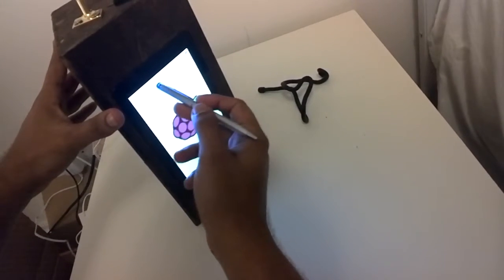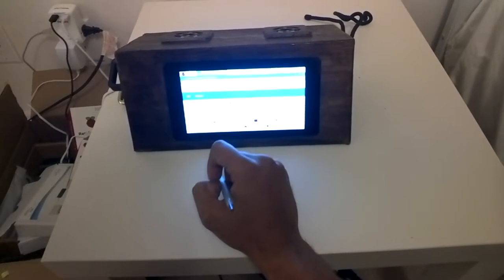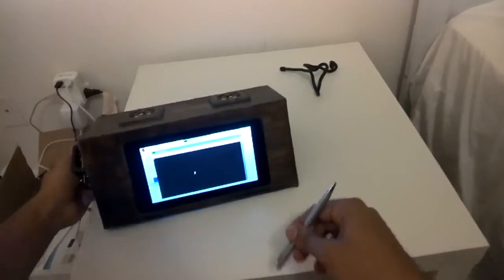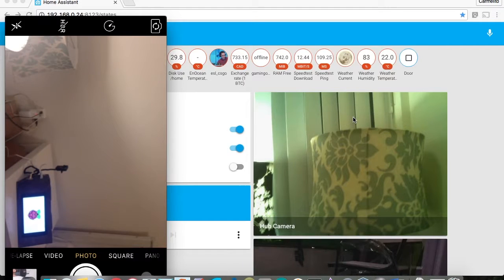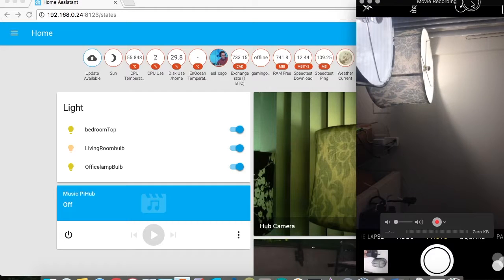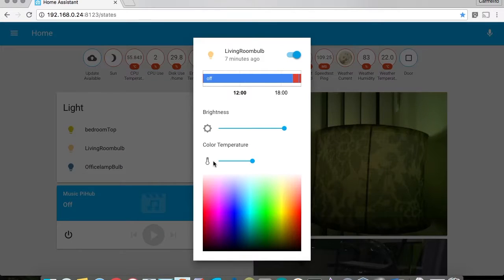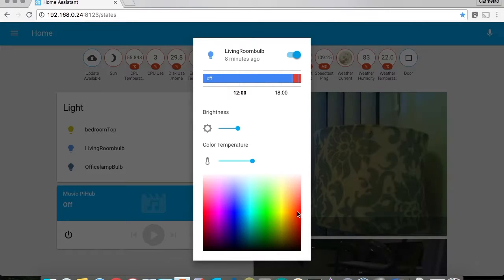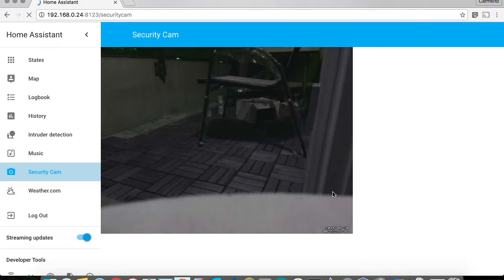Pi Control Hub Project features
Video demo for the  Pi3 Control Hub project created for the Pi IoT Design Challenge - Smarter Spaces with Raspberry Pi 3 on the element14.com website.